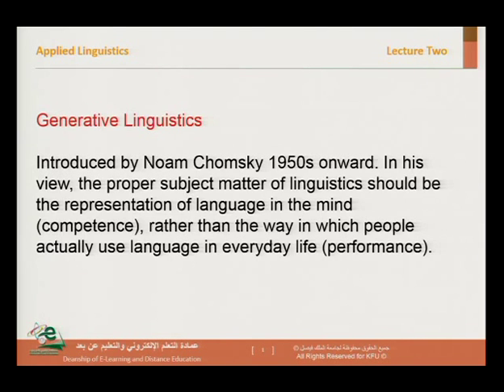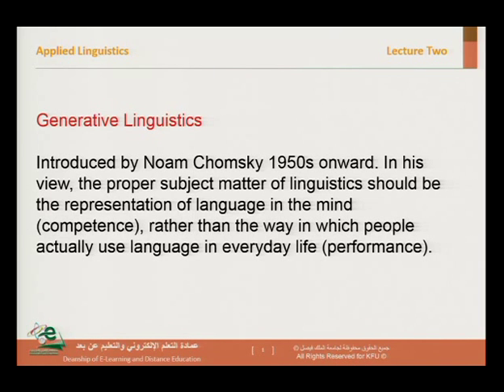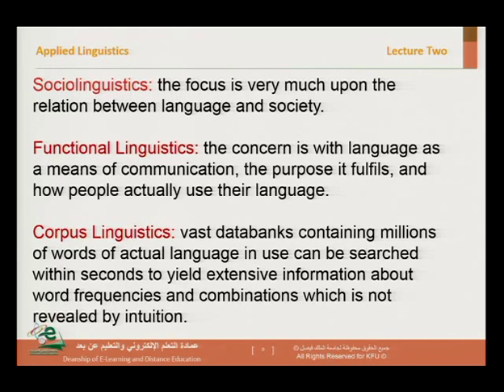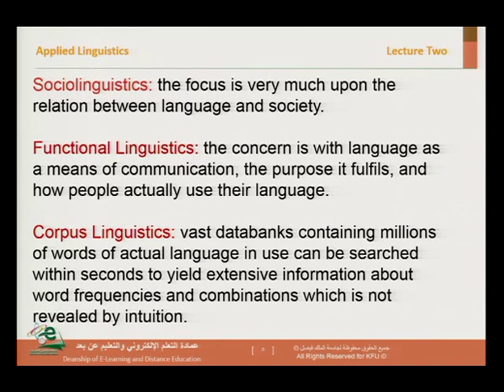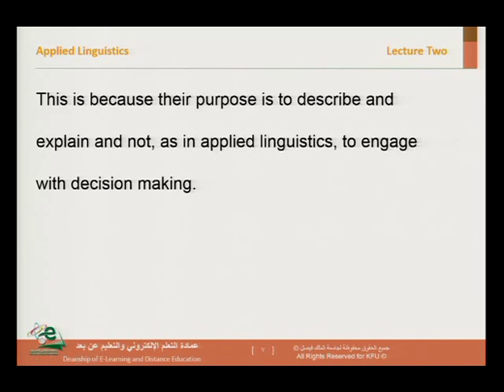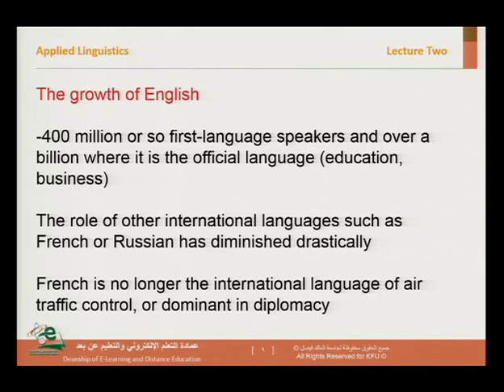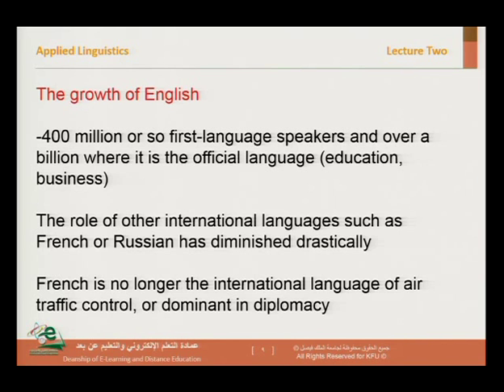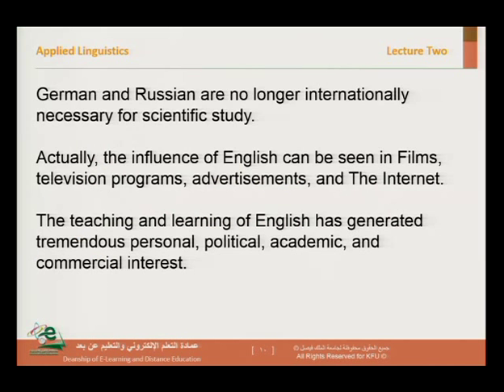اللغويات التطبيقية المحاضرة الثانية د احمد السقوفي